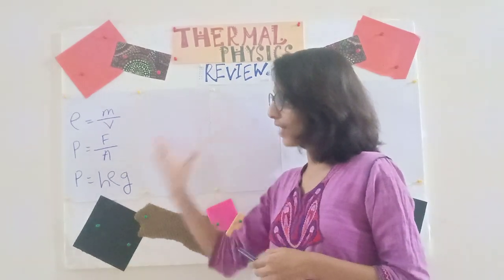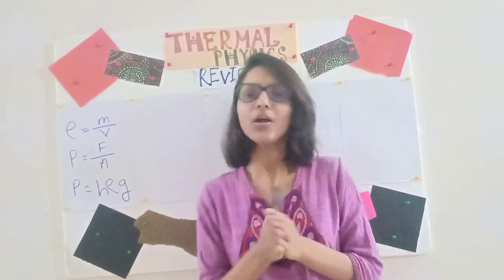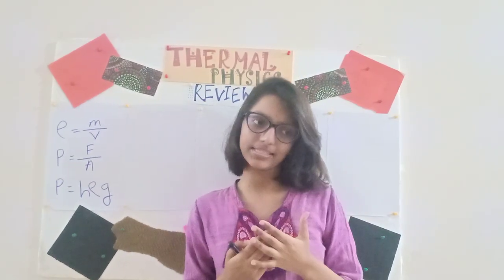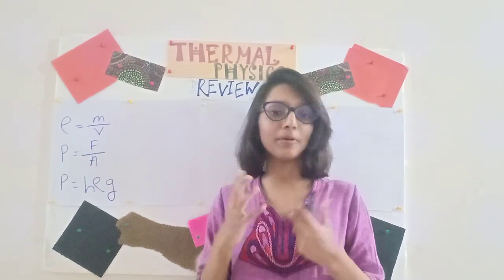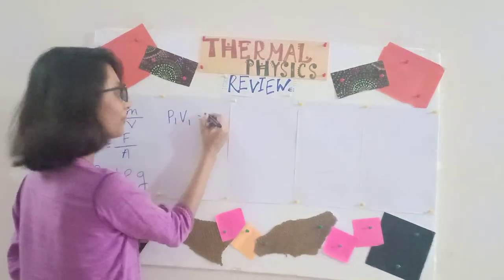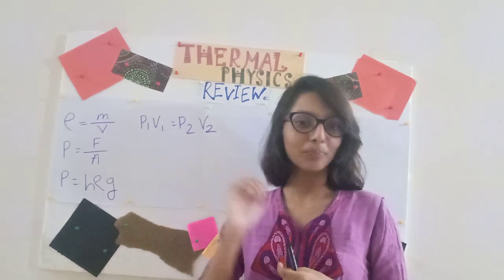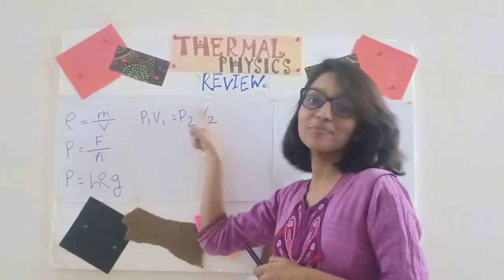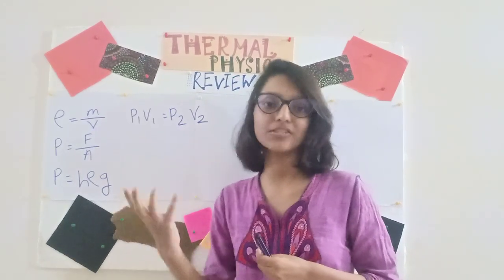Thermal Physics ll Fun to Explore Series ll Episode 01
Speaker: Joyeta Moietree, Grade 08, Apple Tree International School